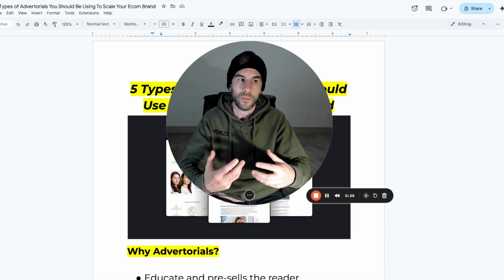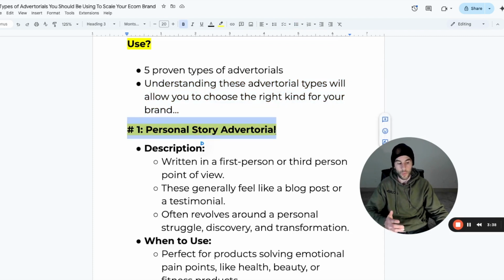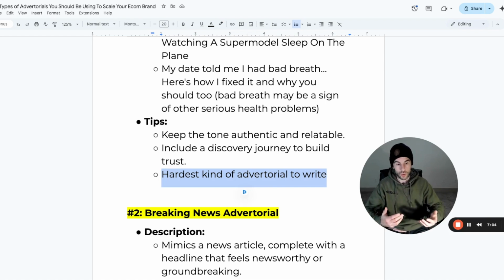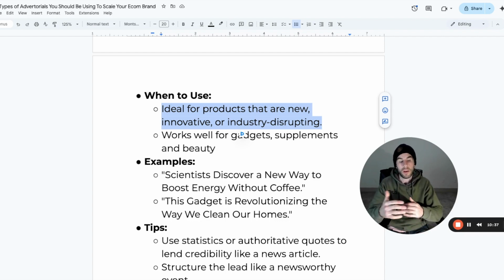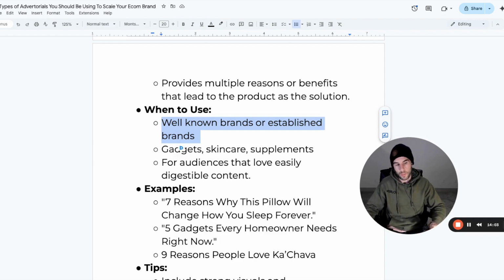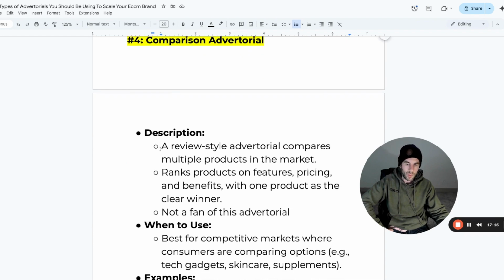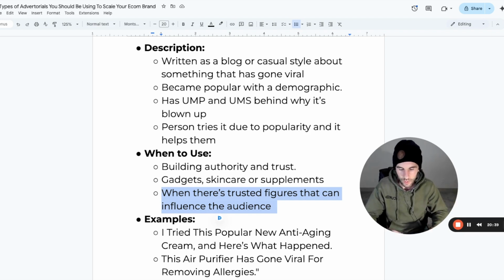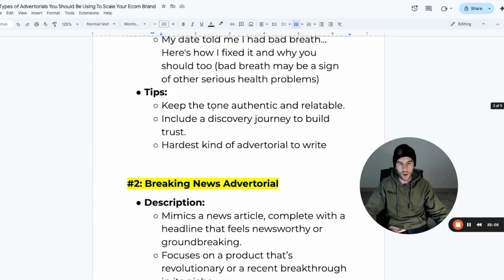5 Types of Advertorials You Should Use To Scale Your Ecom Brand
If you're an e-commerce supplement company and you're not sure what kind of advertorial you should use for your brand?

Because using the right style of advertorial for your brand slashes your CPAs, dramatically increases sales and floods your site with "hungry" buyers.

Plus, advertorials are much easier to write and test than traditional sales pages or full length VSLs.

But, what kinds of advertorial should you use for your brand?

That’s what this week's video is all about.

We cover:

✅ The 70/30 rule of advertorials
✅ The kind that's the most difficult, but profitable advertorial
✅ #1 reason a lot of brands listicles fail
✅ Why one specific advertorial drives sales to competitors
✅ How do you find the right style of advertorial for your brand? (last point in the video)

Plus, we look at headline examples, what niches match with each style of advertorial and discuss how to write leads for them.